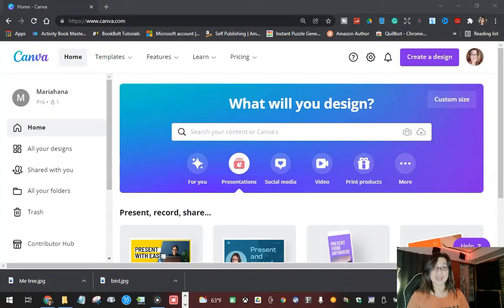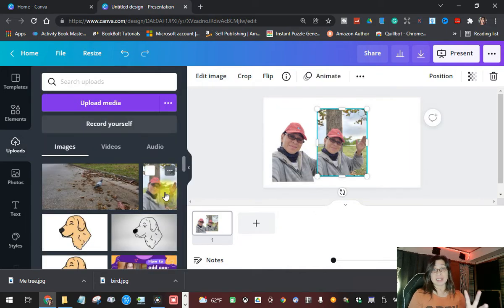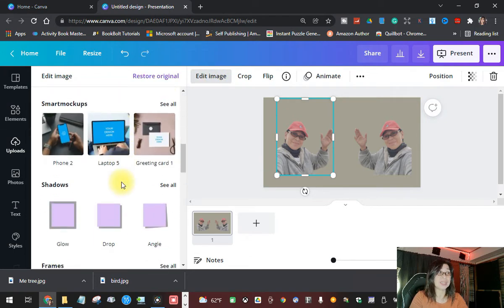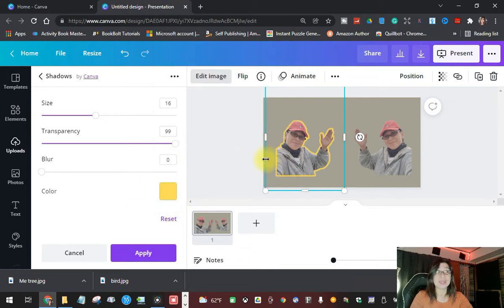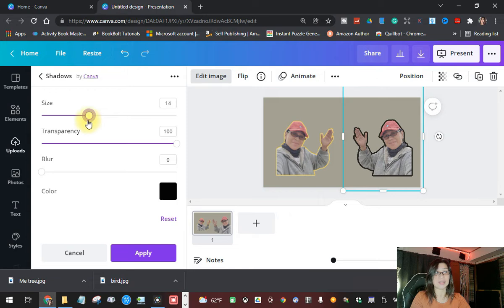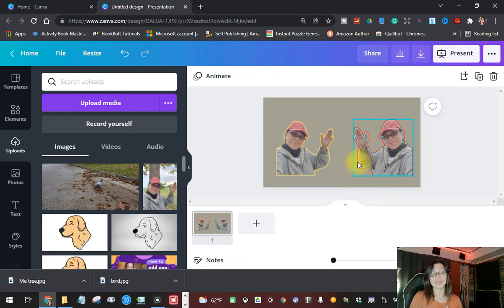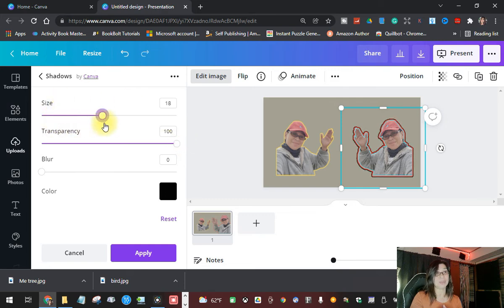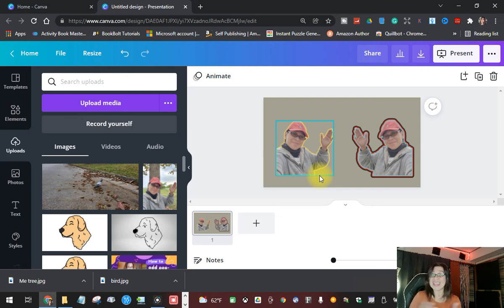HOW TO OUTLINE IMAGE USING CANVA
In this video, I will show you how to make an outline for your images in 2 ways. Single outline and multiple outlines.

Thank you all for supporting this channel.